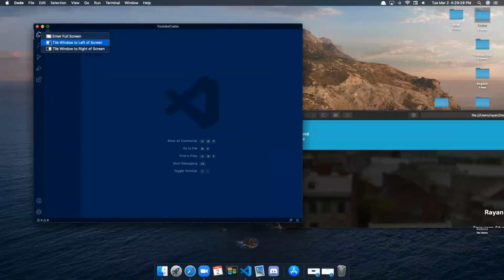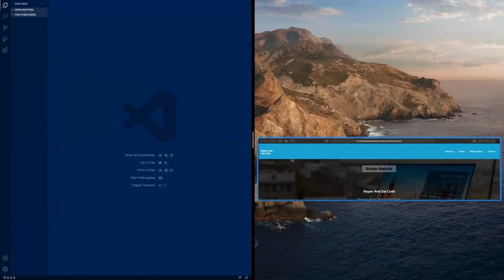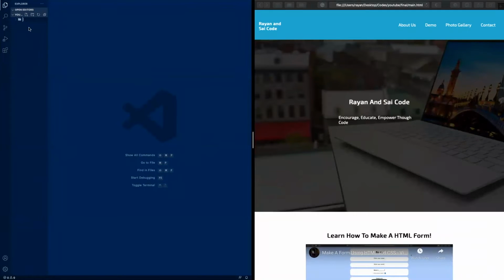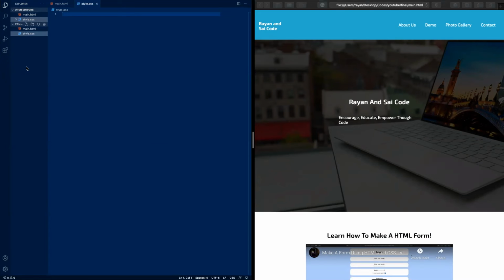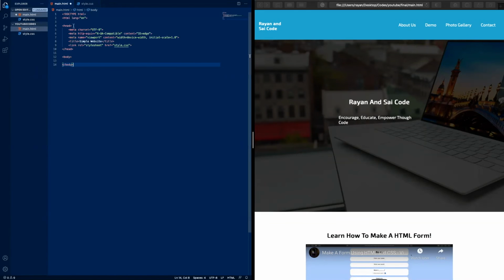Make A Webpage Using HTML and CSS - Video one - Rayan and Sai Code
In this step-by-step multi-video tutorial, you will learn how to make a webpage that can be your personal portfolio or a great page for your business.